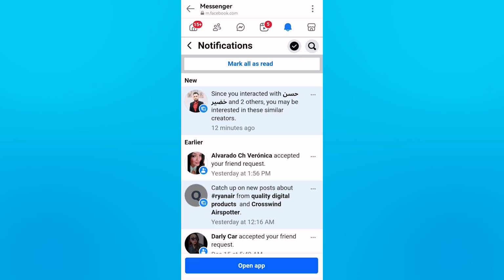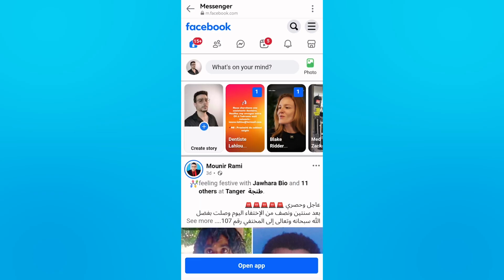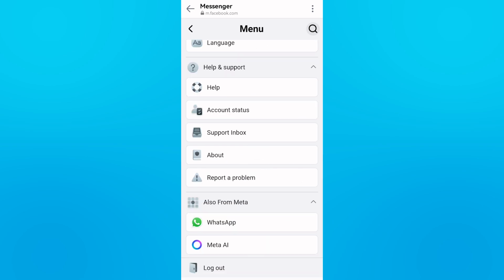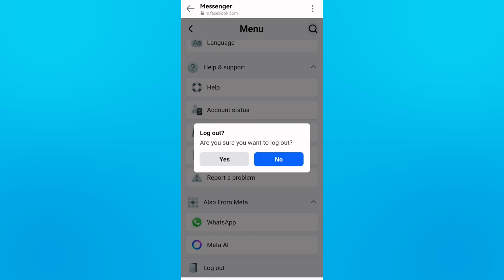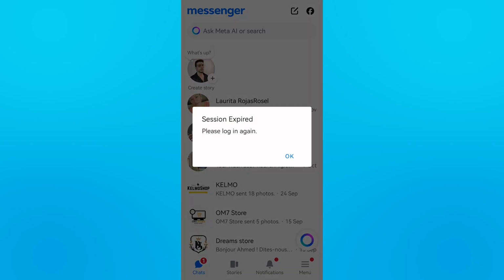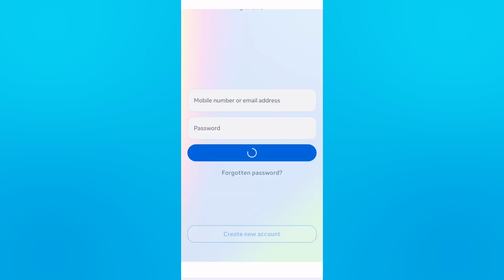How to log out of messenger on android and iphone (new method)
Hello friends, in today's tutorial i'm going to show how to logout from facebook messenger on android & iphone in just a few simple steps in 2026!